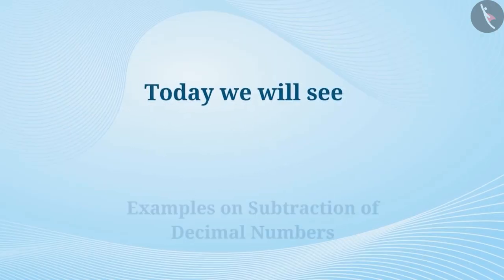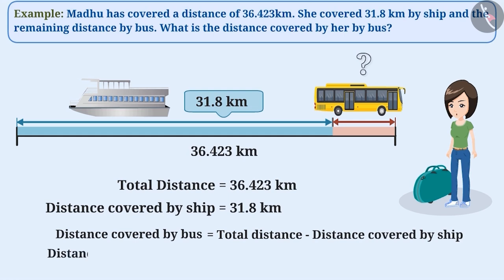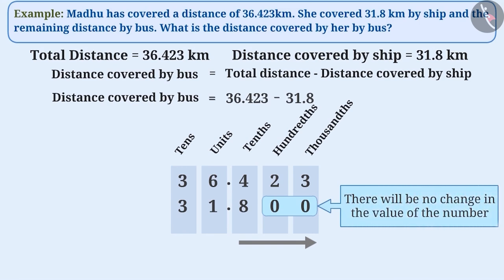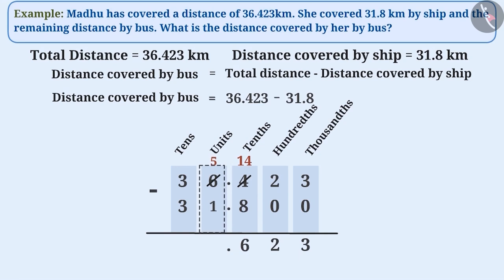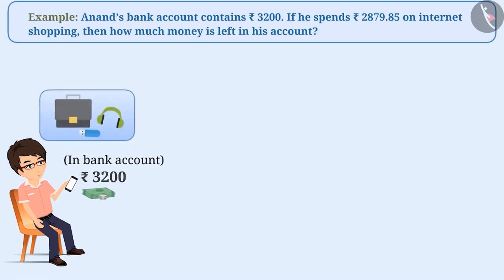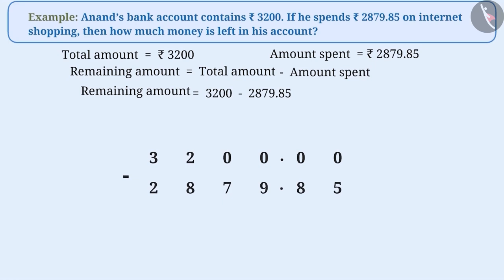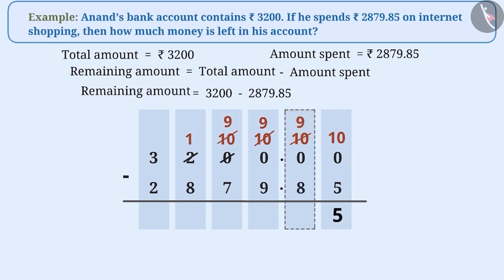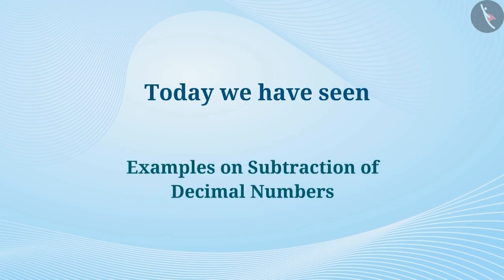Subtraction of decimal numbers | Part 2/3 | English | Class 6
Subtraction of decimal numbers | Part 2/3 | English | Class 6 |  | NCERT |

Subtraction of decimal numbers | Decimals | Grade 6 | NCERT | Decimals

Welcome to part 2 of Subtraction of decimal numbers. In this video, we will discuss various examples of Subtraction of decimal numbers.